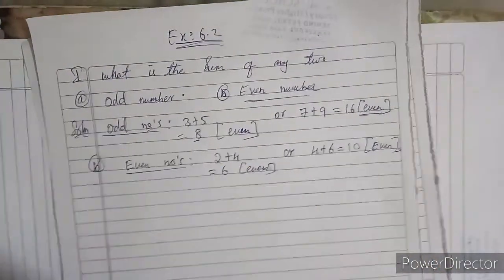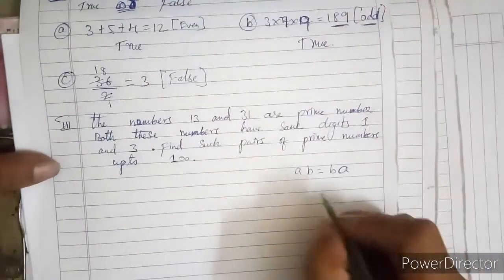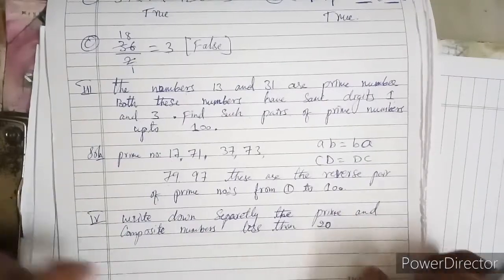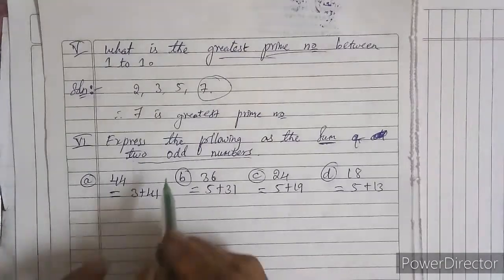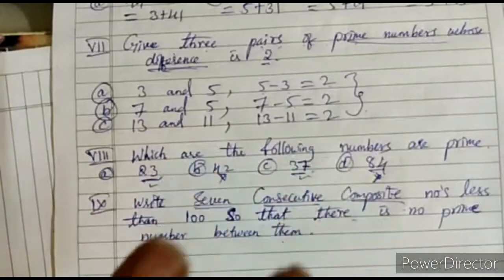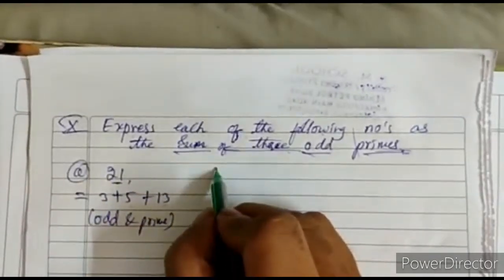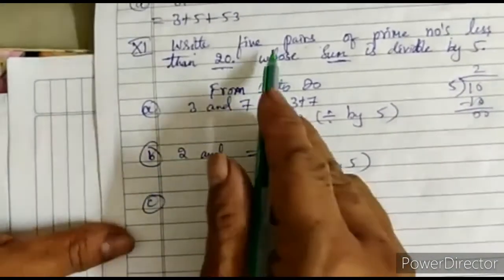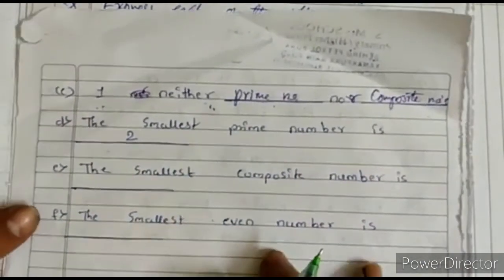Class-6th.chapter-6, Factors and multiples ,Ex-6.2(part-2)